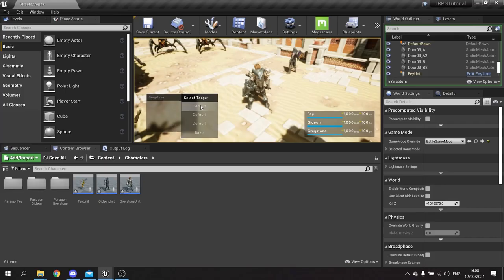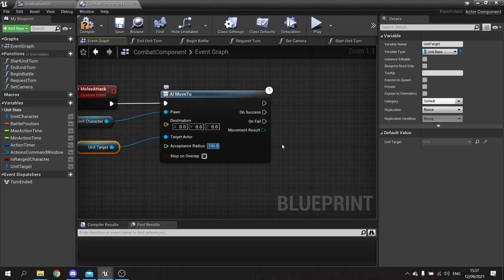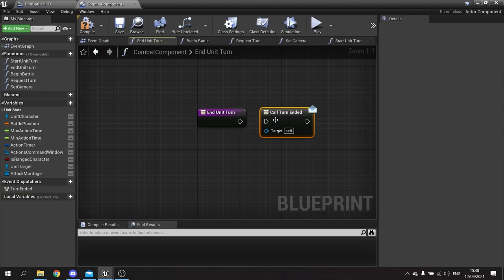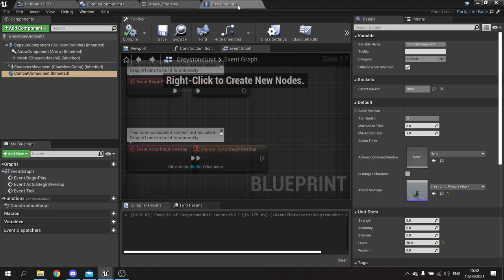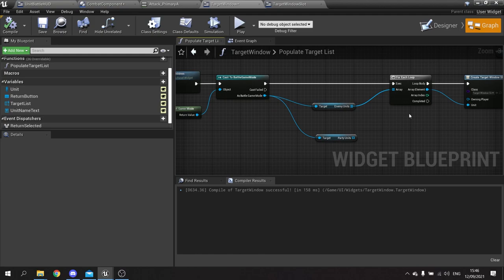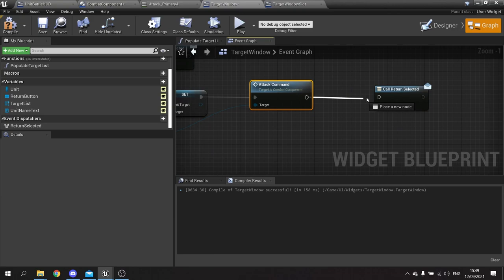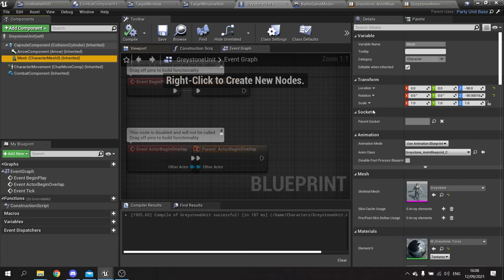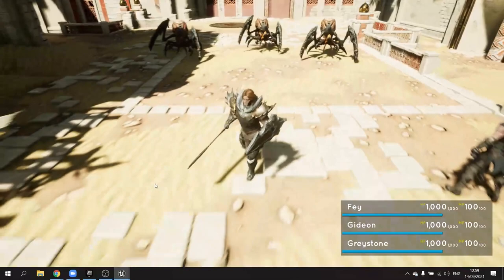Unreal Engine 4 Tutorial - JRPG Part 7: Attack Command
In Part 7 we build our attack commands.